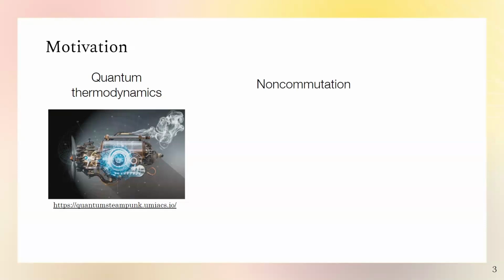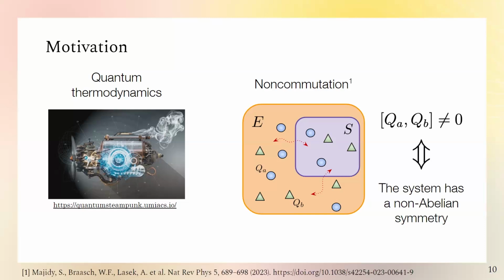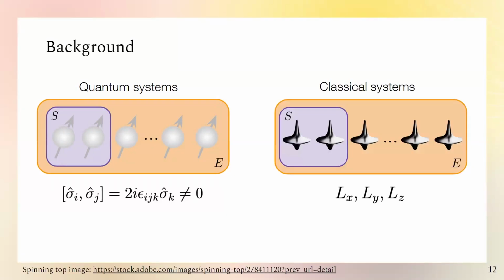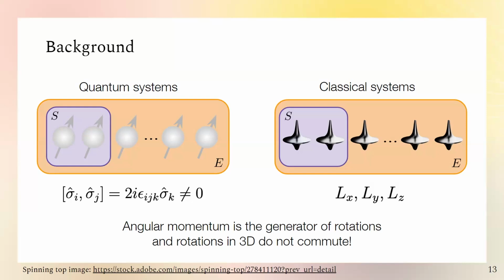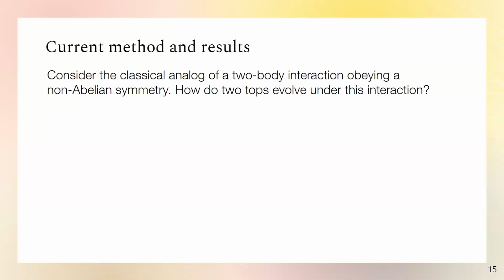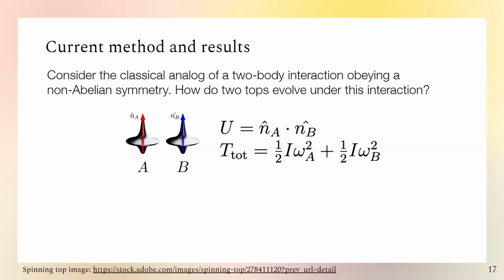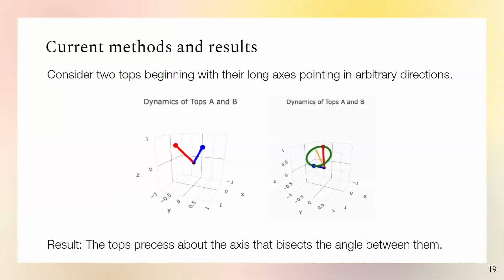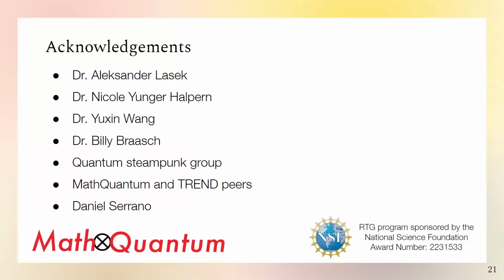Classical Non-Abelian Thermodynamics (Jade LeSchack - MathQuantum Summer Fellows 2024)